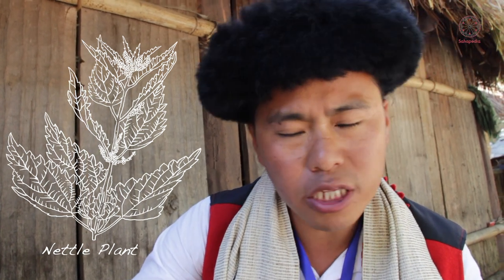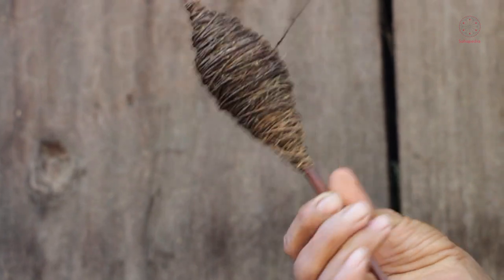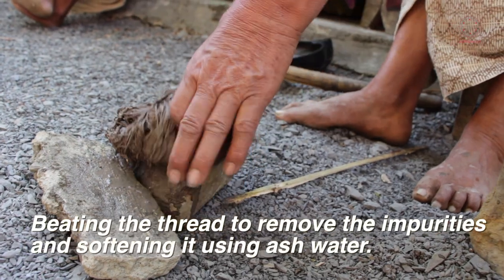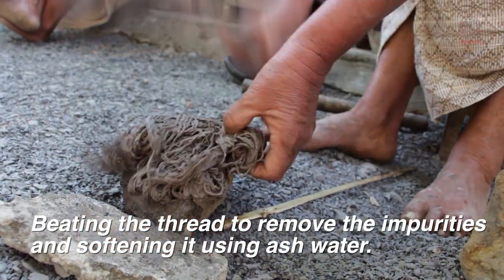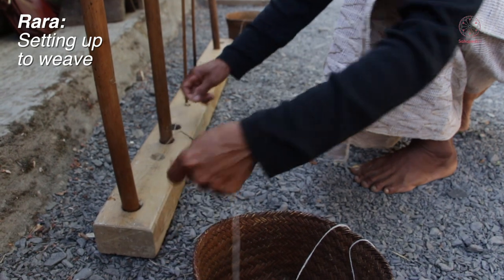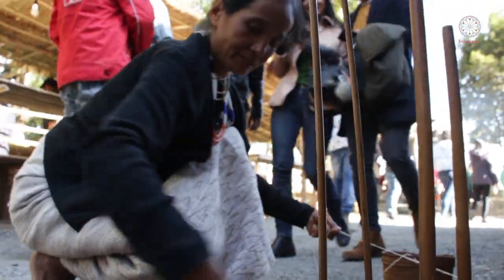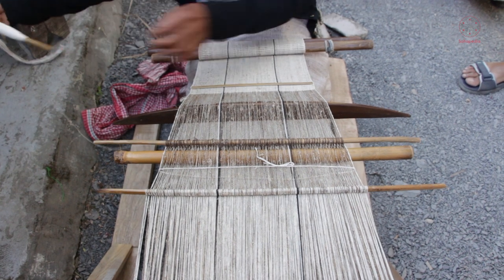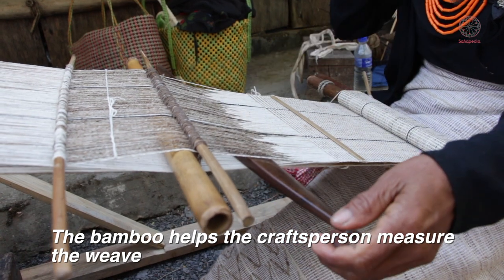Stinging Nettle Thread Weaving by the Chakesang Tribe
The Chakesang tribe is based in the Phek district of Nagaland. Weaving is a common practice and livelihood among the Chakesang. This group of weavers is putting together cotton and nettle threads to make various clothing items. The nettle thread is made out of a plant that is found in the local forests. This video follows the process by which thread is made, treated and woven into cloth. It usually takes up to four days to make the cloth. This process was displayed by members of the Leshemi Women Society, Phek District, Nagaland at the Hornbill Festival of 2018.

Sahapedia is an open online resource on the arts, cultures and heritage of India

Video created by Tarini Manchanda, illustrations by Bhavya Kumar, text editing Ketan Kumar, ideation and support Neha Paliwal.